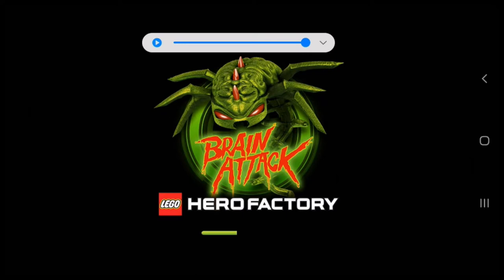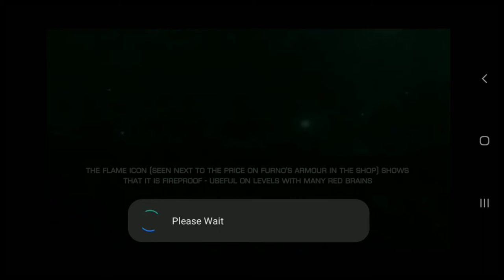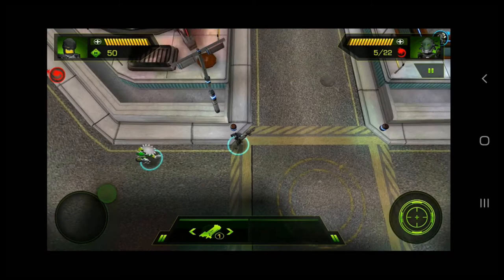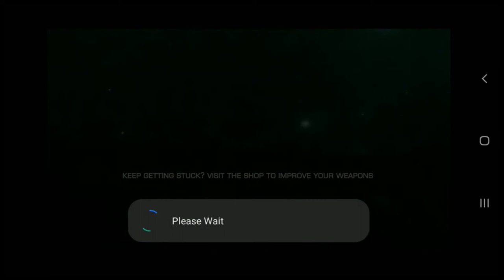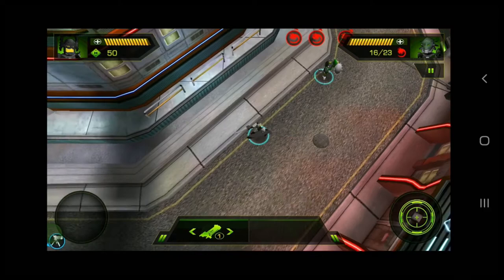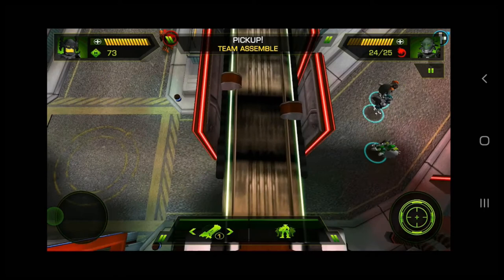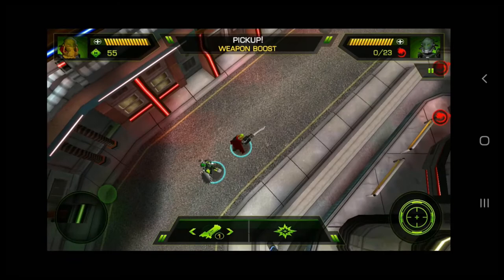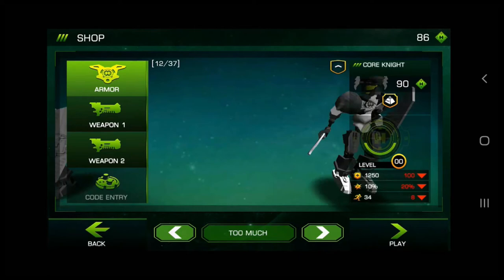Let's play Hero factory brain attack (android) pt1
Here is brain attack in 2021 if you want to play it here is the link
xbox live: chozo warrior 1
PSN : chozo warrior